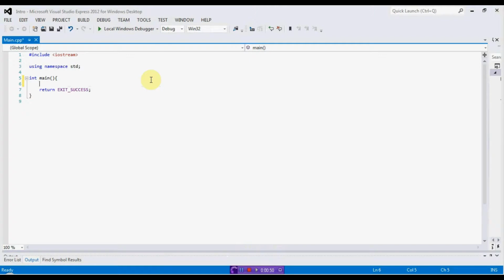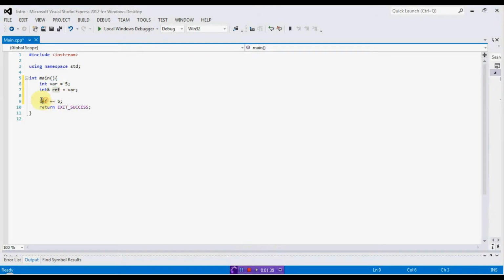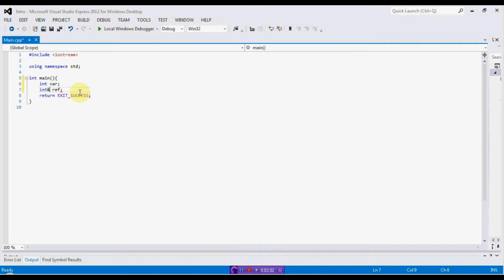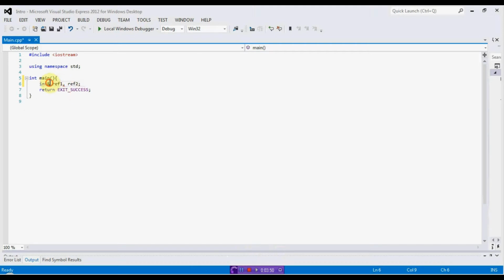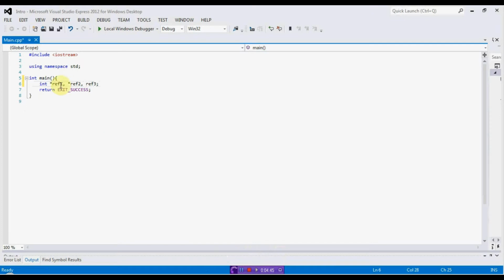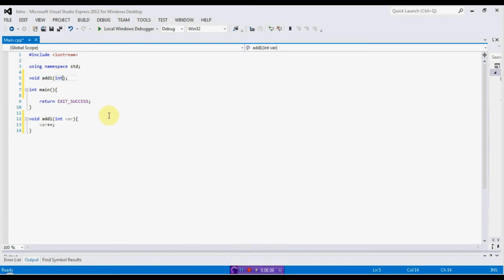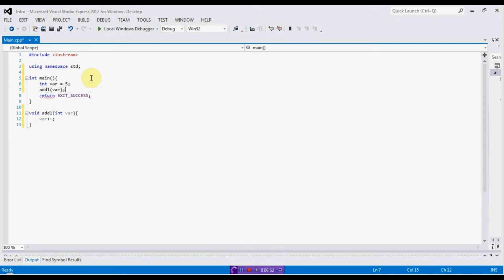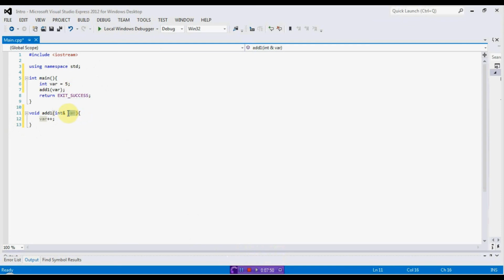C++ Lesson 07 - Variable References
Today is a brief explanation of references, what they are, and how they can be used within functions. I also cover a couple little generalised things about notation and such which I can't remember whether I've covered yet XD

Remember that all video lessons also have notes to accompany the ideas covered: